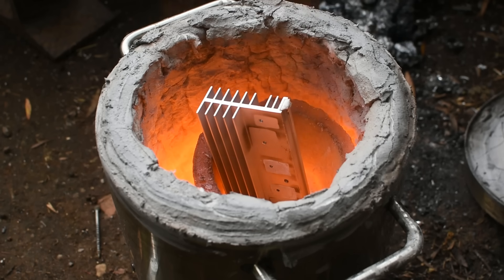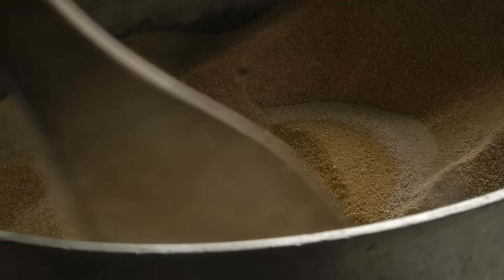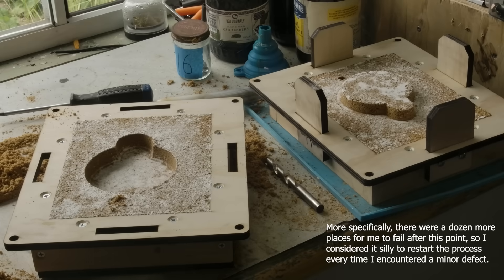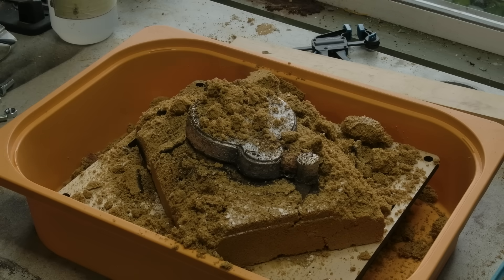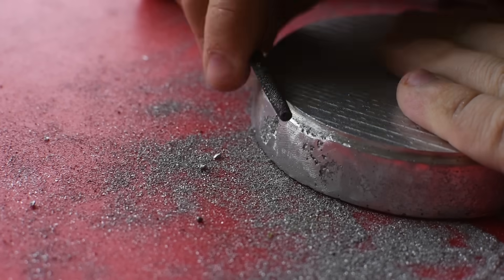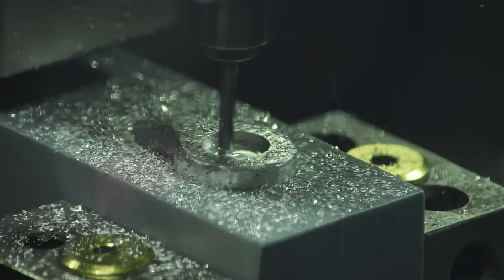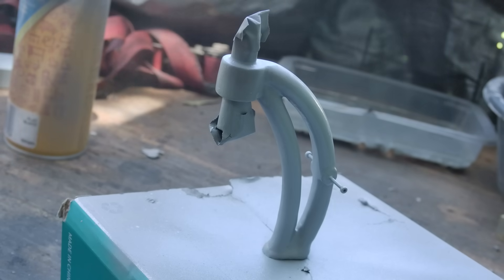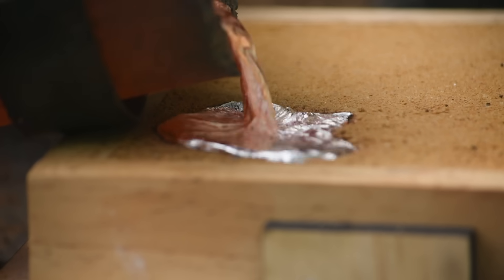3D Printing And Metal Casting Are A Perfect Match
My first try at metal casting a tool. Been something ive had an interest in for a very long time and finally had the skills and equipment to give it a try. Far from perfect results but promising nonetheless.

Parts:
These parts are for casting and machining. I dont have great guides for the milling since I did every thing in single operations aligned by eye. Very silly I know.

Collet bar (ER11, 100 long, 8mm shaft diameter) :

Bushing:
8mm ID bushing 12mm long was used. Requires grease. Bore hole for linear bearing instead for a nicer user experience thats a bit less accurate. These are cheap bushings as well its probably worth buying a nicer one.

Gear I like:

Bambu Lab X1c
Prusa XL
Carvera Air
Ender 3 (Yes, really (sometimes))
Revopoint mini 2

Hi my name is chris, I am a (current year - 2000) year old from South Australia. I am passionate about digital fabrication but especially 3D printing and trying to push the boundaries of what can be done with basic materials and tools.

I firmly believe that 3D printing will be the #1 way people start making physical objects in the future. 3D printing is clean, quiet, cheap and rewarding with quick results. Based on that, one of my major interests is exploring 3D printing as a gateway to other more traditional forms of making.

My tool project is designed to explore cheap DIY machine tools that are made more accessible via 3D printing. The goal is to make tools that can be made with minimal skills or tooling, allowing a motivated person to move from a cheap printer to try their hand in other areas.